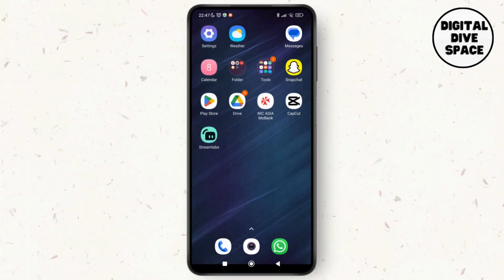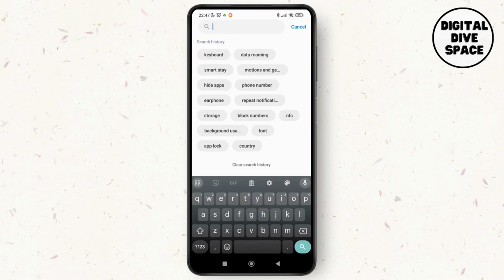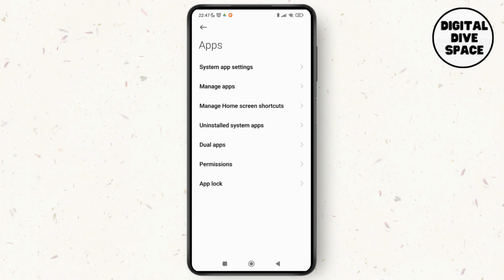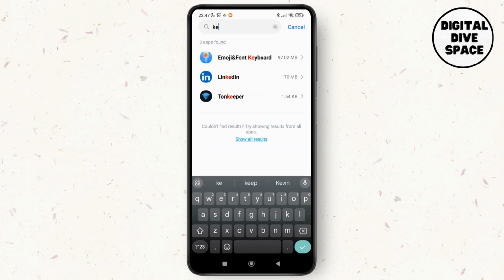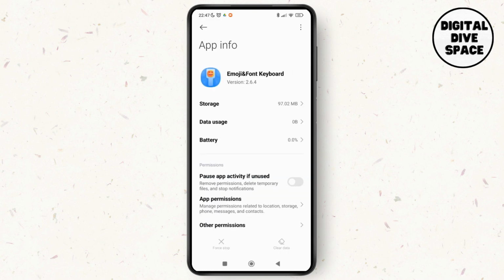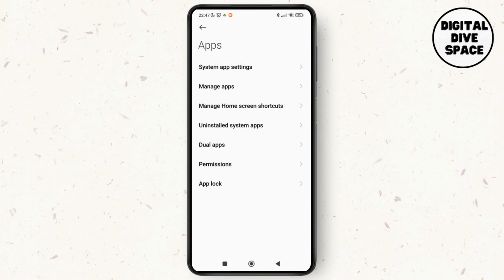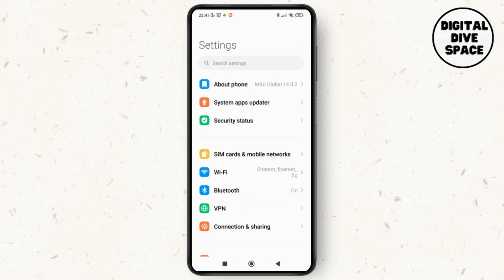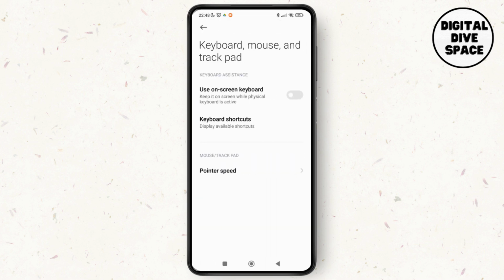How To Fix Manage On Screen Keyboard Problem On Android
Welcome to our detailed guide on "How To Fix Manage On Screen Keyboard Problem On Android"! If you're experiencing issues with the on-screen keyboard on your Android device or looking for solutions to manage keyboard settings effectively, this video is here to help. We'll walk you through various troubleshooting steps and solutions to resolve keyboard problems, ensuring a smoother typing experience on your Android device.

In this video, you'll learn:

How to fix on-screen keyboard issues on Android
How to manage keyboard settings on Android
Troubleshooting steps for Android keyboard problems
Tips to resolve keyboard not working issues on Android
Solutions for Android keyboard management problems